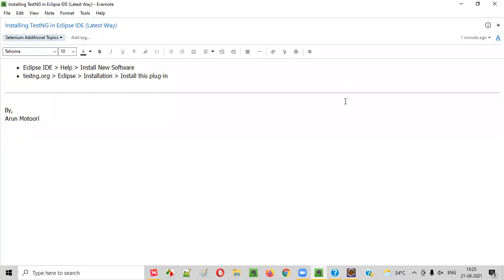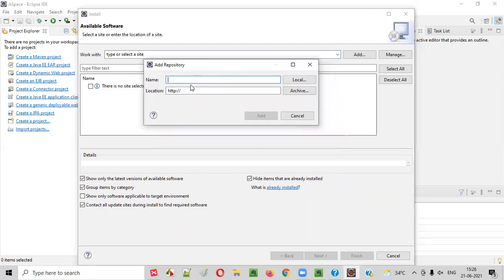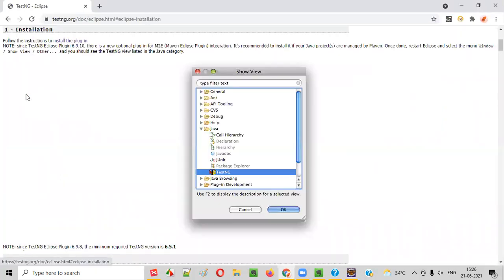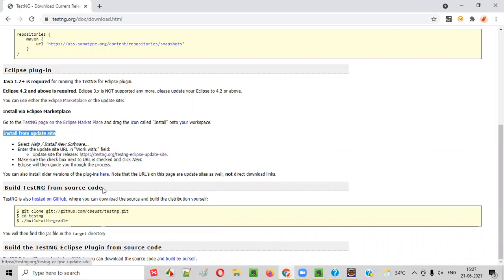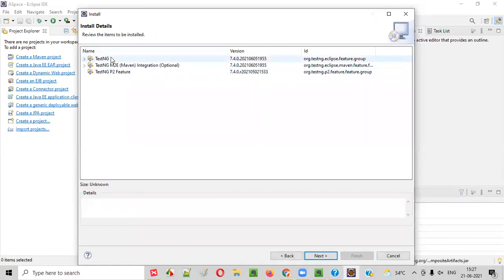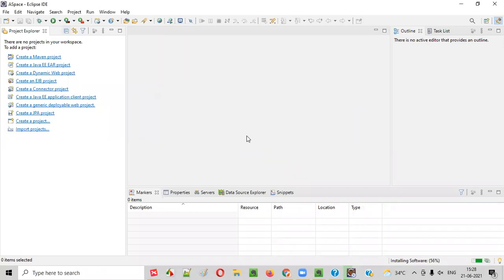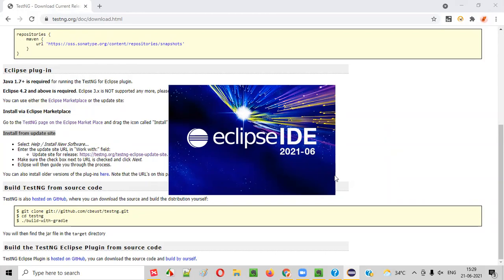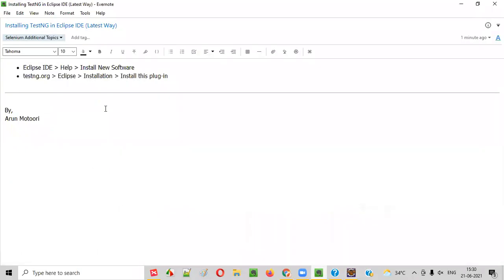Installing TestNG in Eclipse IDE - The Latest Way (2021)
In this session, I have practically demonstrated the latest and proper way for installing TestNG in Eclipse IDE.